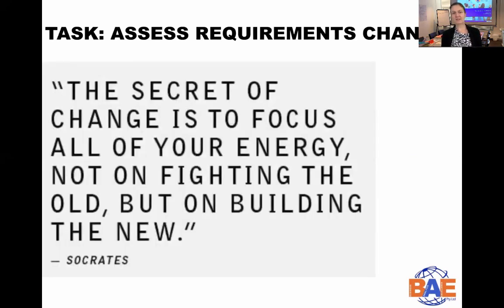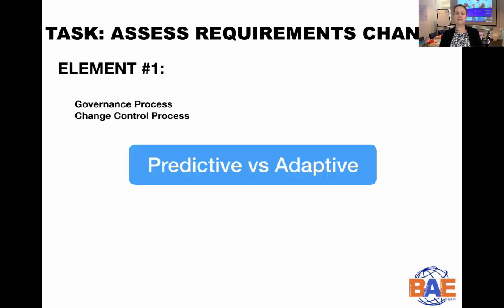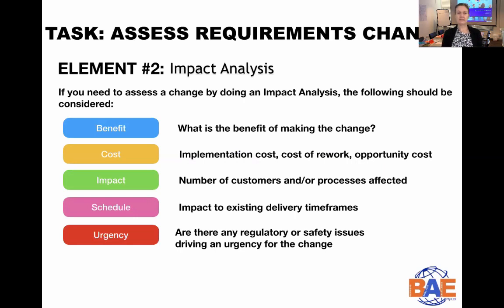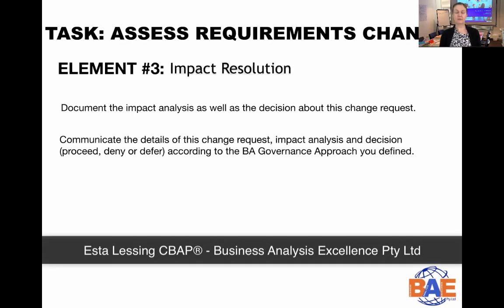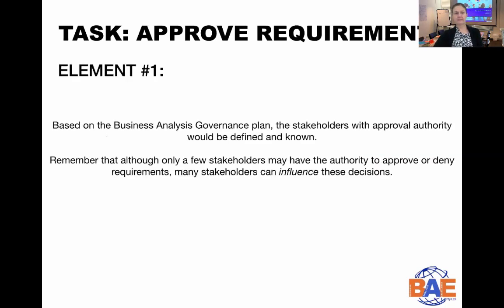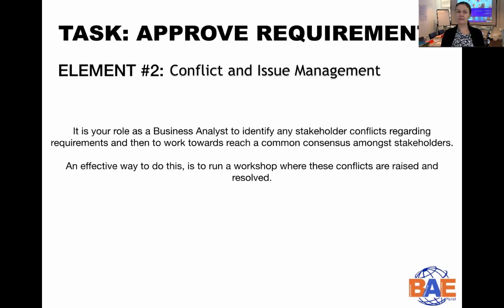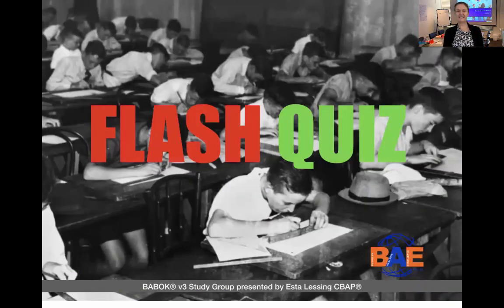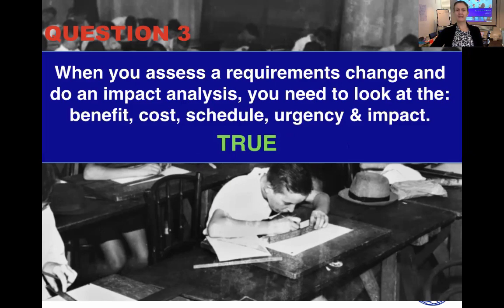How to apply Requirements Life Cycle Management? Business Analyst Course | BABOK Study Group Week 3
Do you want to become a professional business analyst? You are in the right place!

BABOK v3 Study Group Week 3 - We cover the Business Analysis Knowledge Area Requirements Life Cycle Management. This is part 2 of 2 parts.

Use the videos in this series to help you pass the ECBA, CCBA and CBAP exams.

FREEBIES